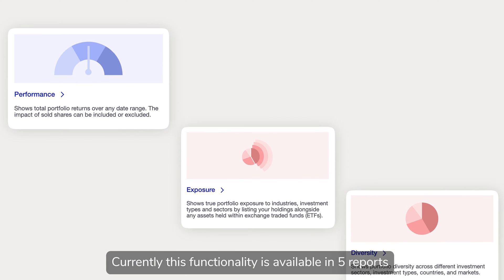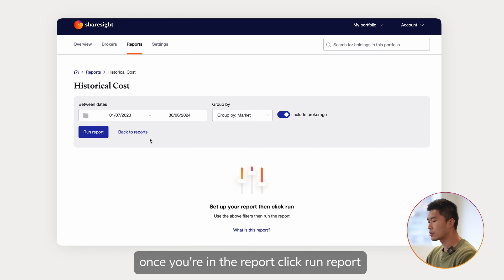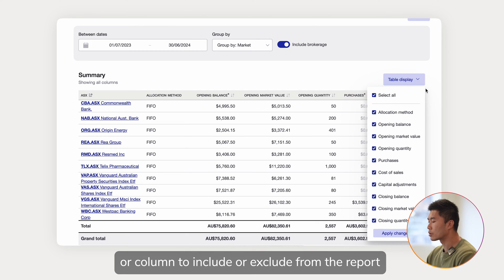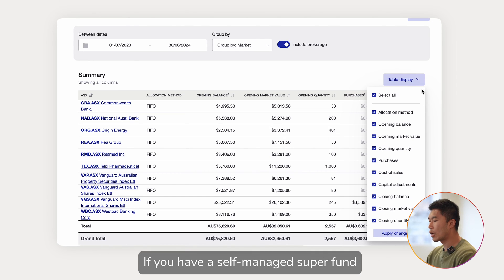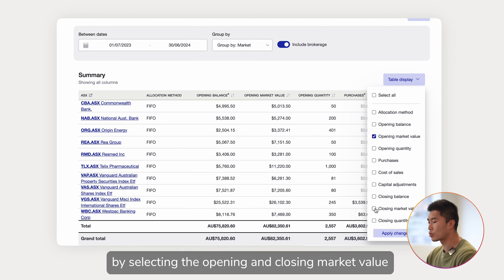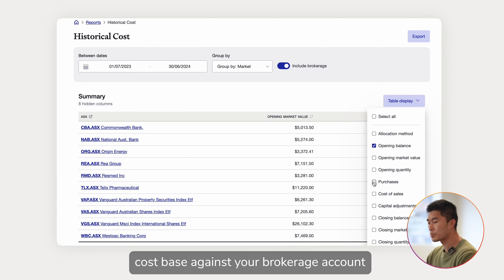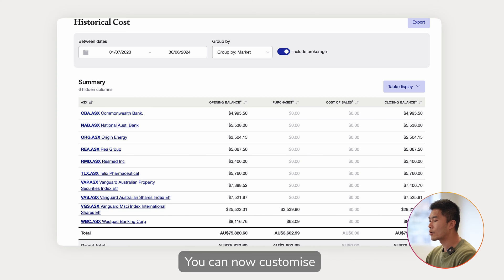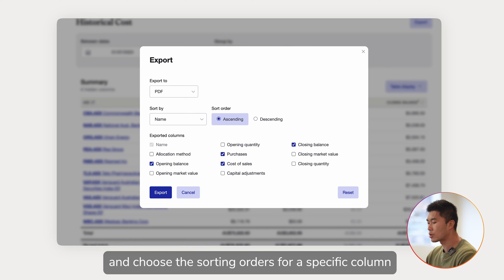Sharesight - How to set a custom view to a report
In this video, we’ll showcase a new feature that allows you to create a custom view in your reports, by selecting which information to show or hide from the existing list of columns.

Please note that this view is only available on performance, sold securities, diversity, exposure and historical cost reports.

0:00 - Intro
0:31 - Available on performance, sold securities, diversity, exposure and historical cost reports
0:38 - Historical cost report example
0:44 - Table display feature
1:33 -  Exporting report
1:51 - Closing
1:58 - Outro